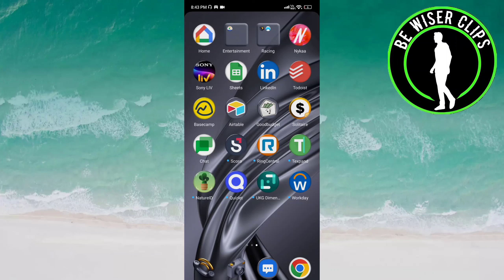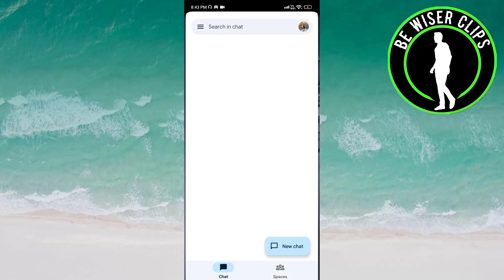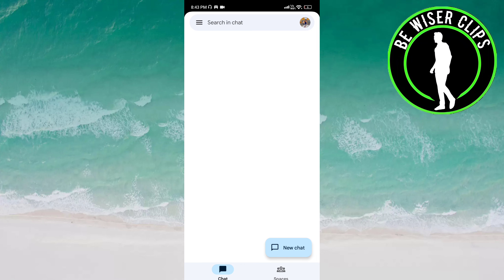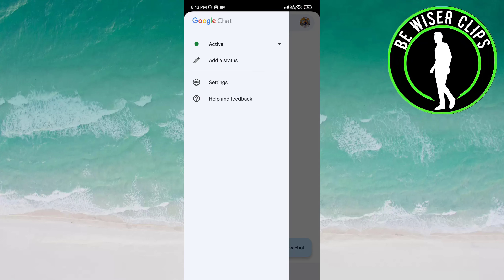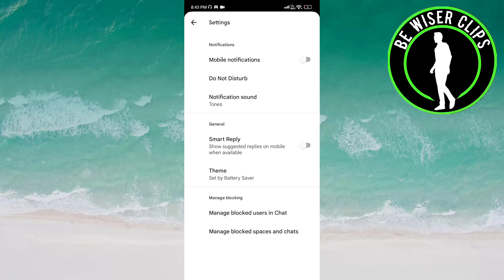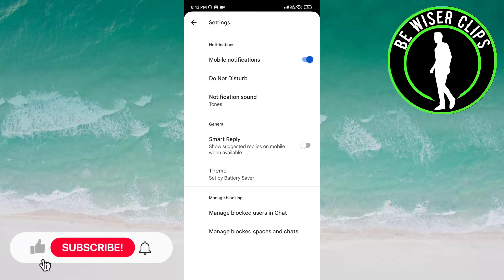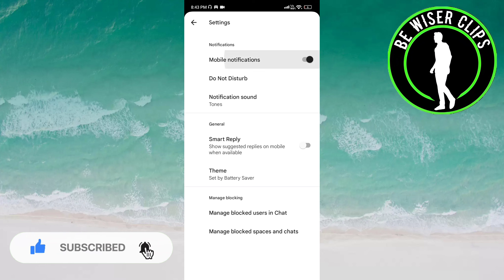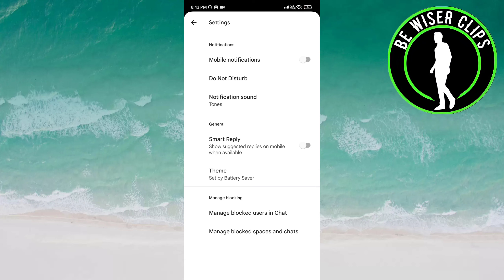How To Turn On & Off Memrise Mobile Notification